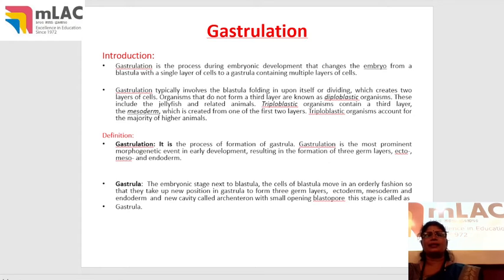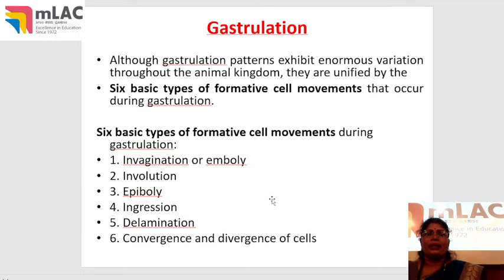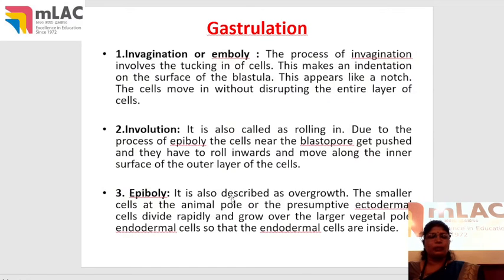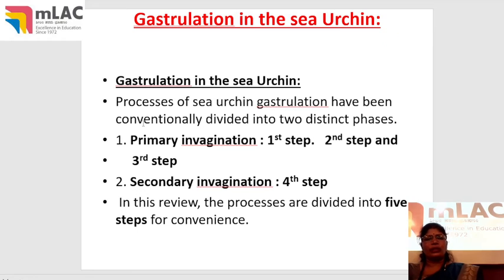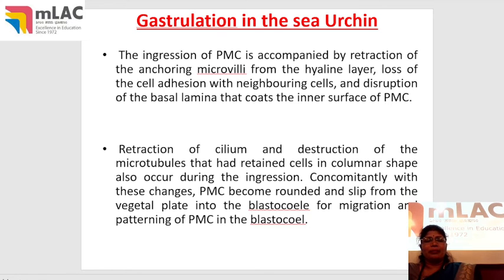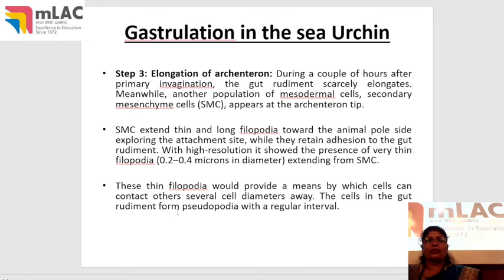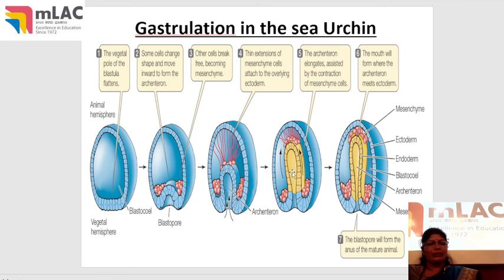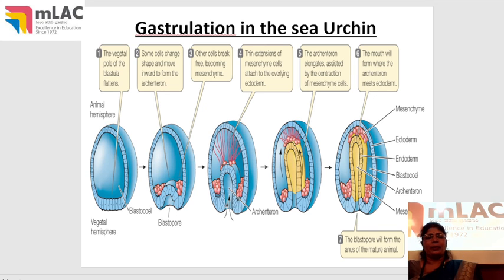Dr Shashikala Zoology